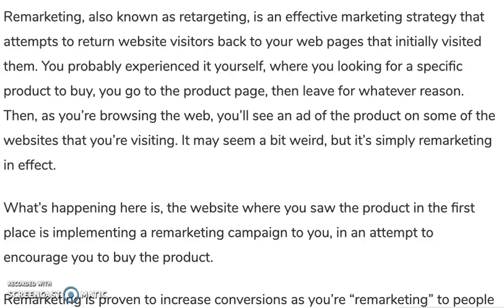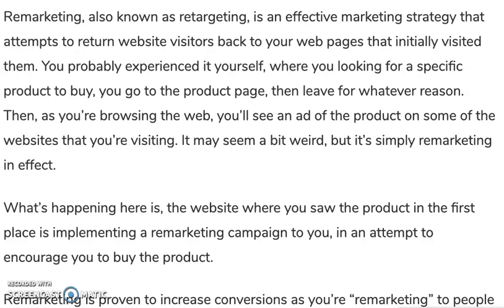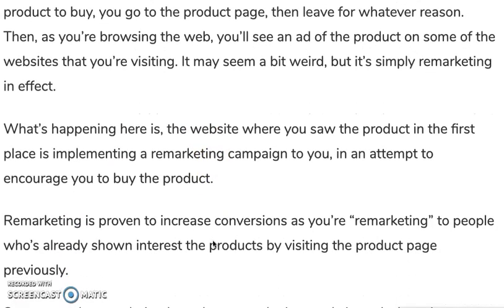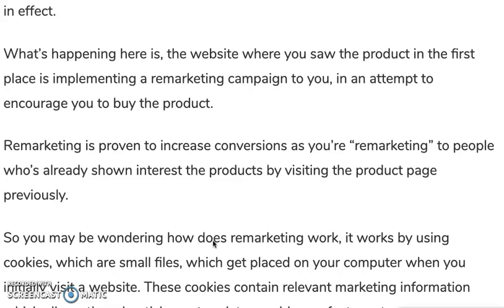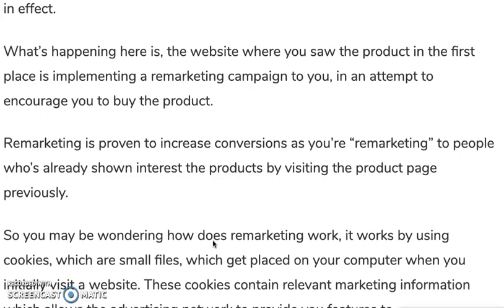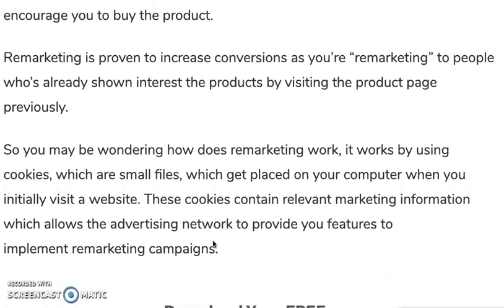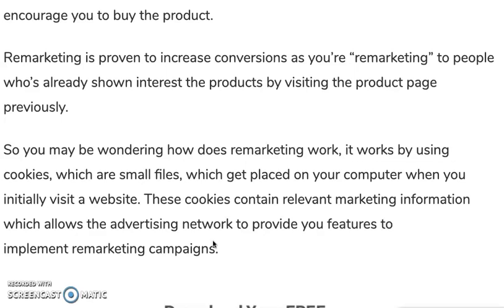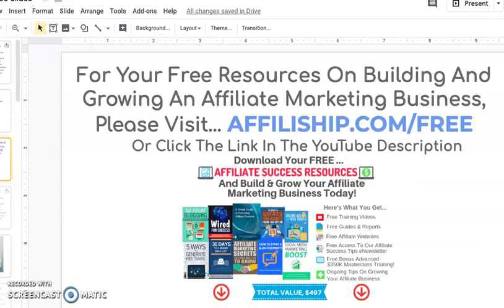Affiliate Marketing Term - Remarketing/Retargeting